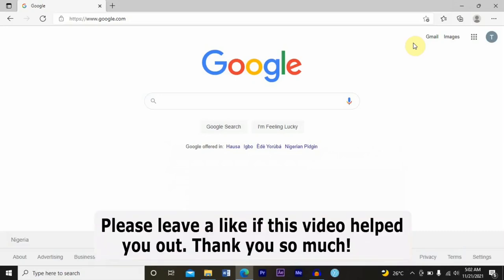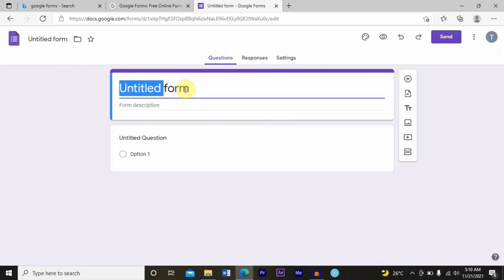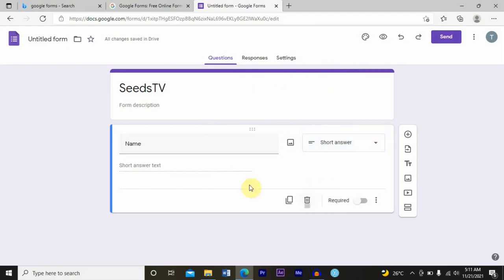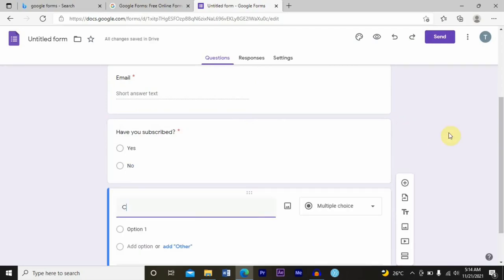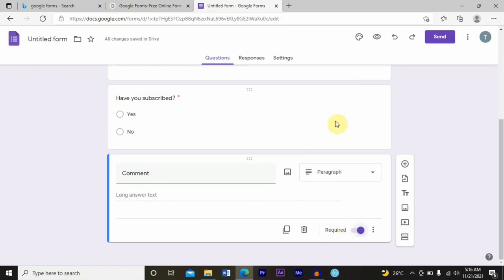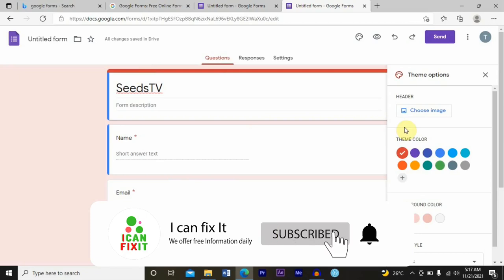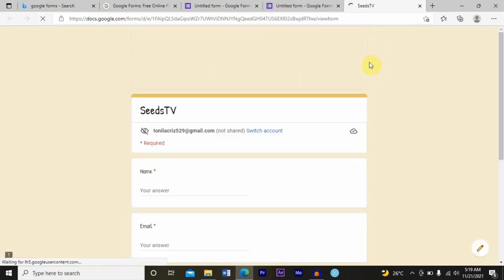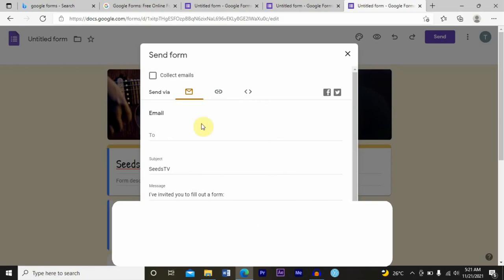How To Create Google Forms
In this video I am going to show you how to create Google Forms easily. I have taken my time to make this video a complete tutorial on Google forms. After watching this video, you will learn everything about google forms. This is a google forms tutorial. So you just have to relax and let me help you on how to use google forms to grow your business. Creating google form is very easy. At the end of this video you will have learnt how to create google forms that are even advanced in nature. The process is almost the same about creating google forms on phone.